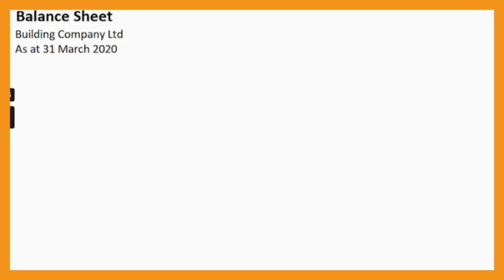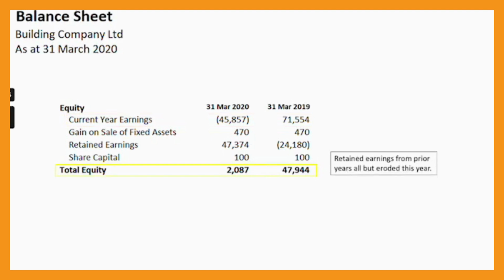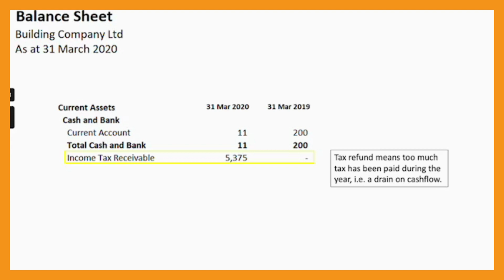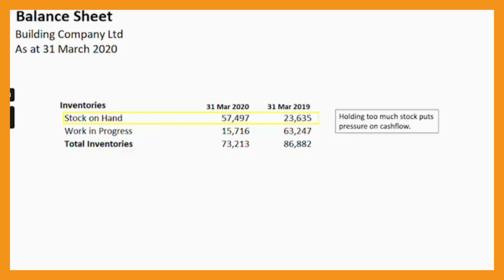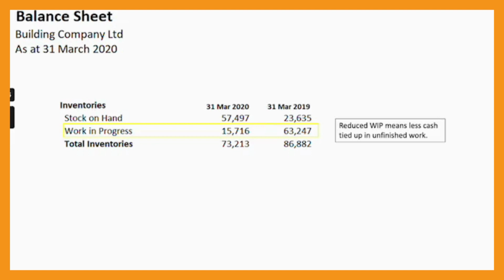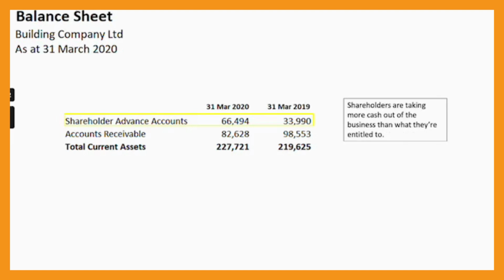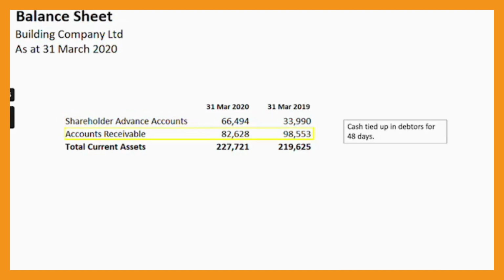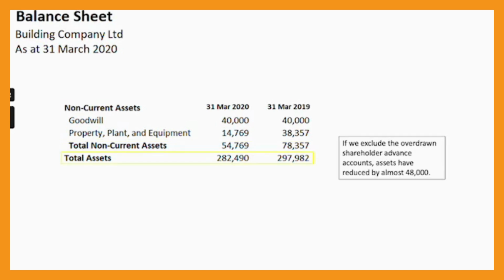Balance Sheet 1